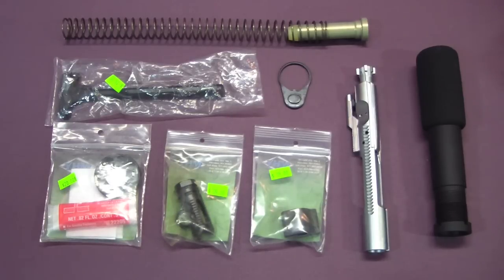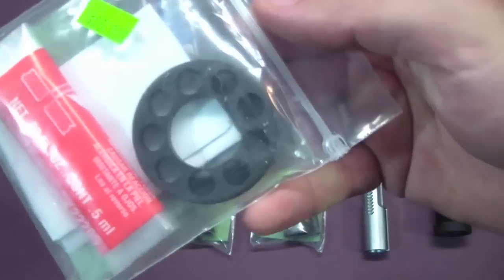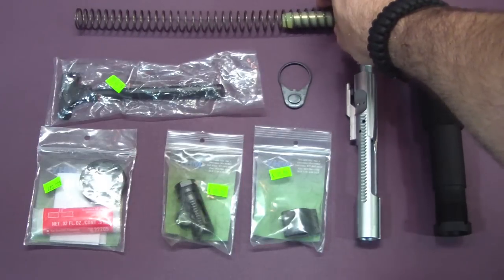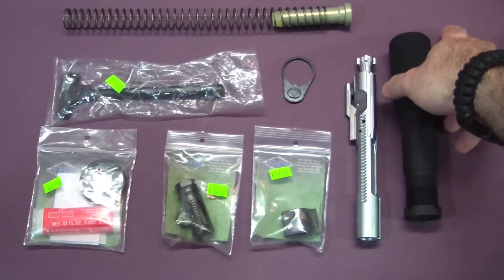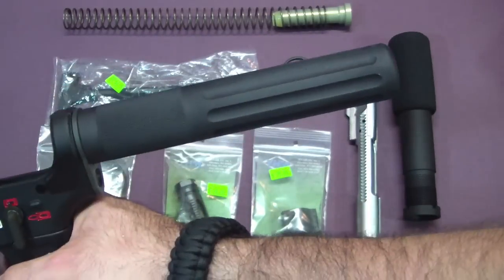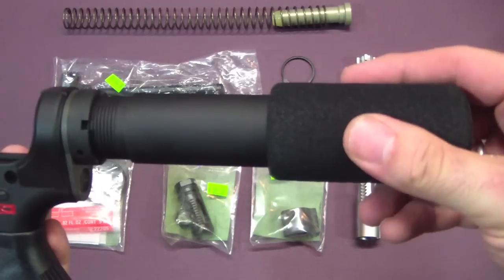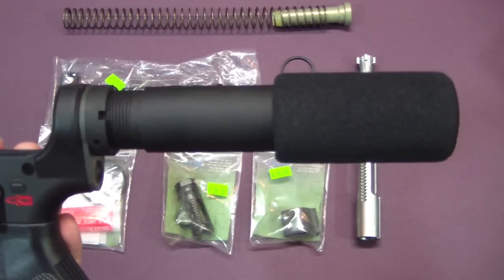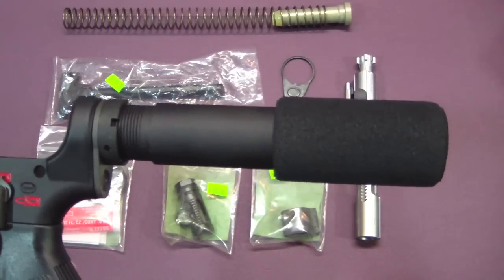Which buffer tube?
Just picked up two options for the buffer tube on my AR pistol build (along with several other parts). Which one do you think I should use?